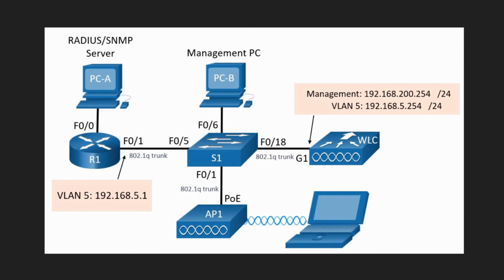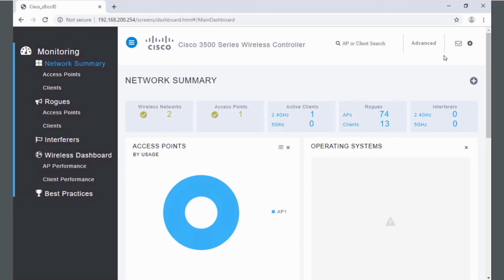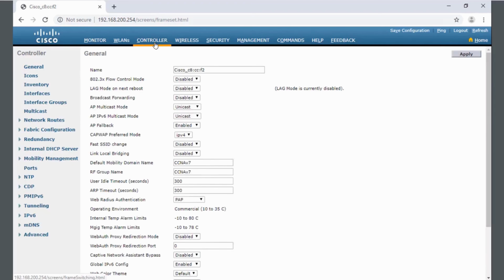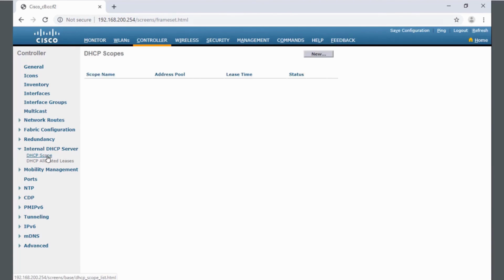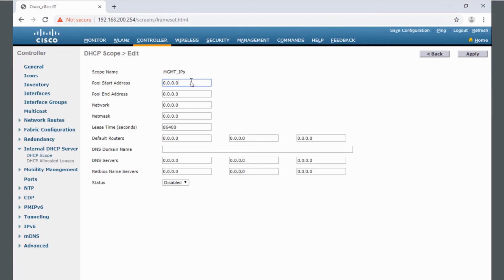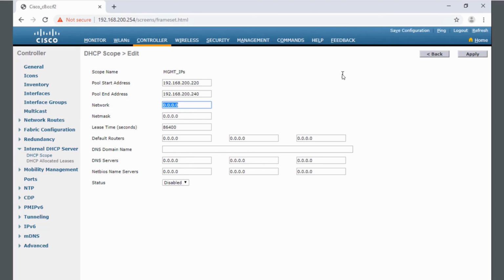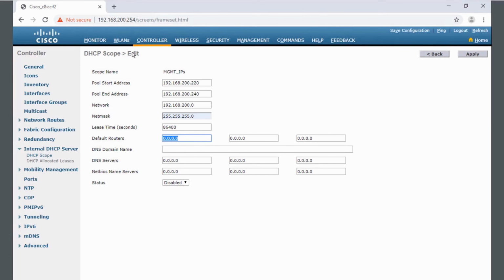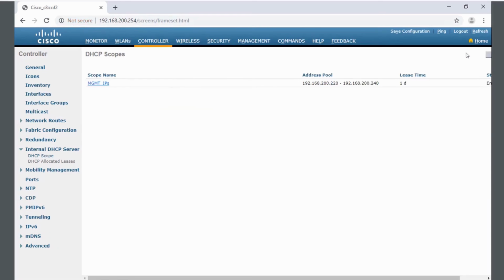CCNA - Configure a DHCP Scope